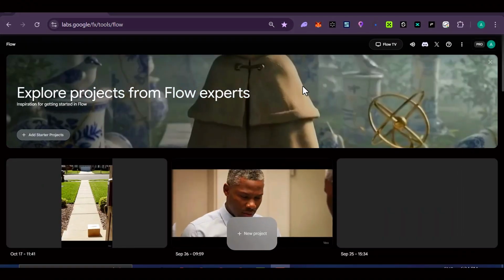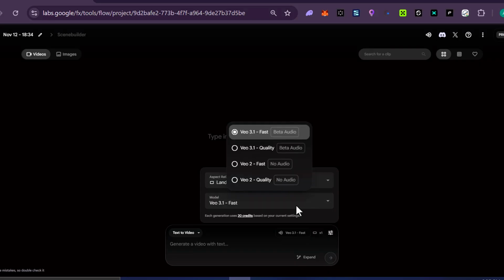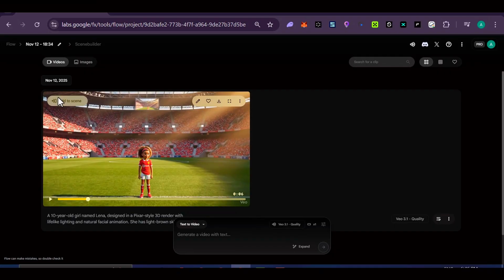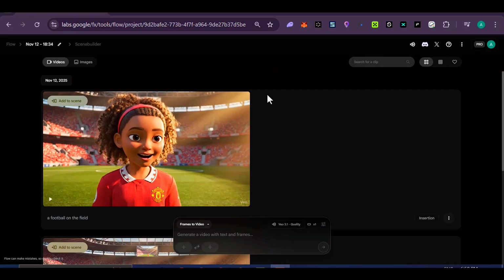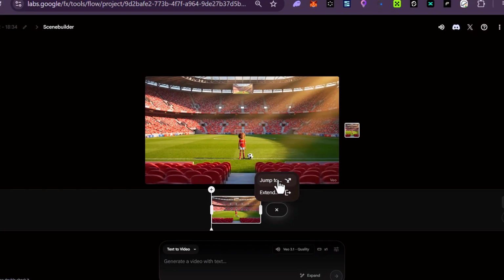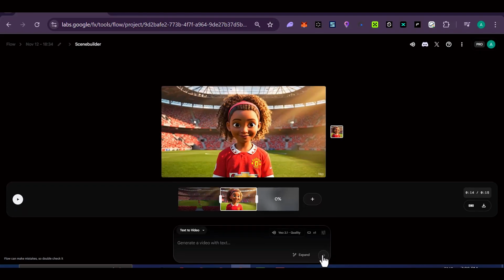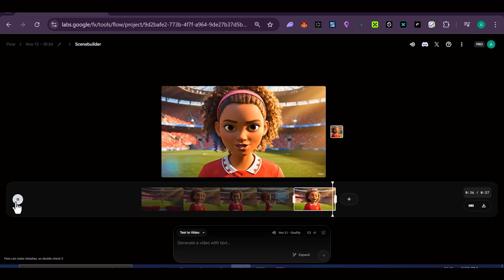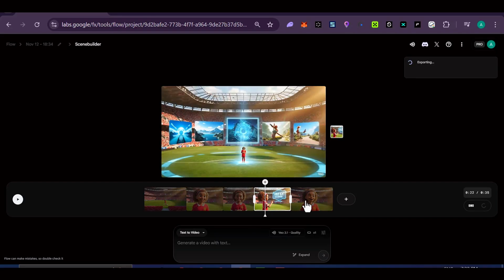How to Make Long AI Animation Videos with Consistent Characters Using VEO 3.1 & Google Flow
Ever wondered how creators make long, cinematic AI videos with perfectly consistent characters across multiple scenes? In this step-by-step tutorial, I’ll show you exactly how to do it using VEO 3.1 and Google Flow.

You’ll learn how to generate high-quality, seamless AI animation clips, extend scenes, and maintain character consistency from start to finish. We’ll cover everything from prompt setup, scene building, and character editing to adding transitions, sound effects, and background music in CapCut.

By the end of this video, you’ll know how to create full-length AI movies, storytelling sequences, or even faceless YouTube videos that look professional and flow naturally. Whether you’re a filmmaker, storyteller, or content creator looking to take your AI projects to the next level, this is your guide to mastering long AI video creation.

🎥 Tools Used in this Video:

VEO 3.1 (Text-to-Video Generator)

💡 Join My Private Community:
Get help, ask questions, and connect with other creators using AI tools

How to Create Realistic AI Talking Videos That Feel Cinematic